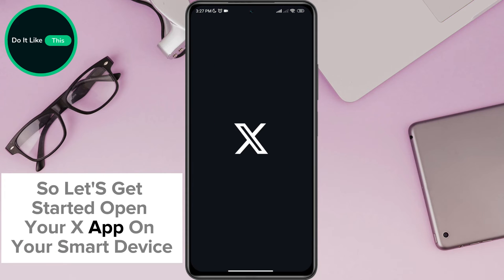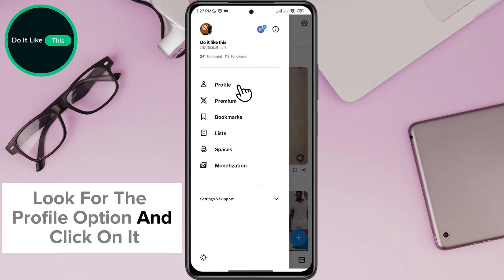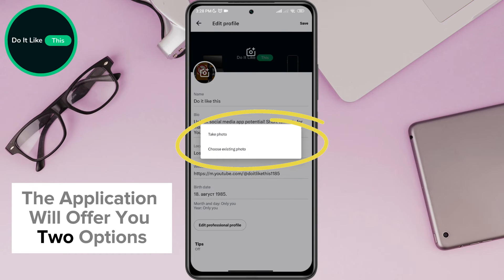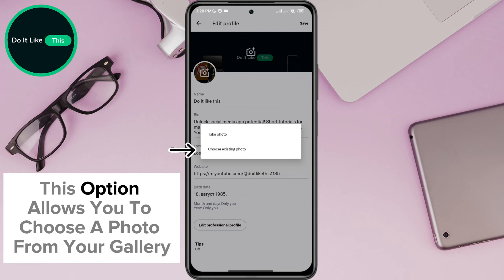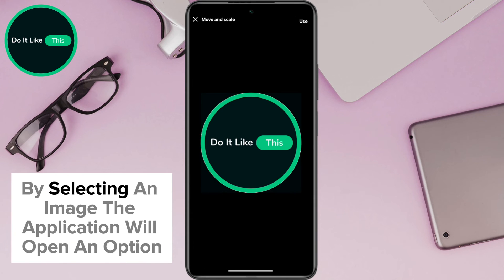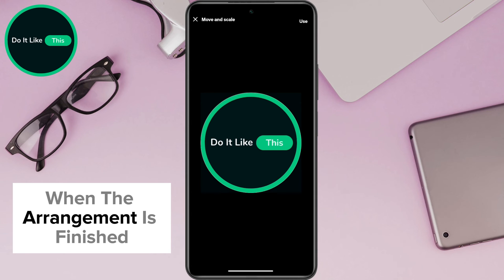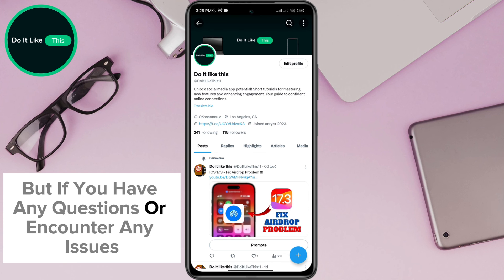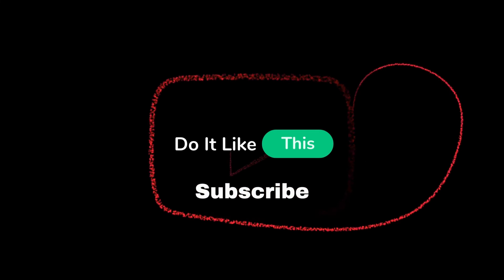How To Change Profile Picture On X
Learn How To Change Profile Picture On X

"Need a new look for your profile on X (formerly Twitter)? 📸 Follow our simple tutorial to learn how to change your profile picture on X. We'll guide you through the steps to update your image quickly and easily, whether you're on desktop or mobile. Give your profile a fresh update today! X profilepicture tutorial "